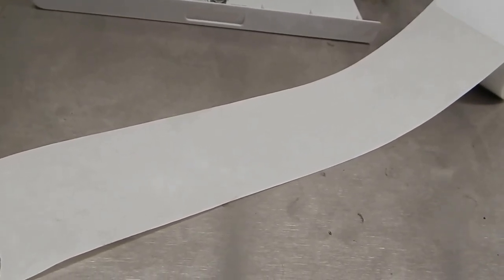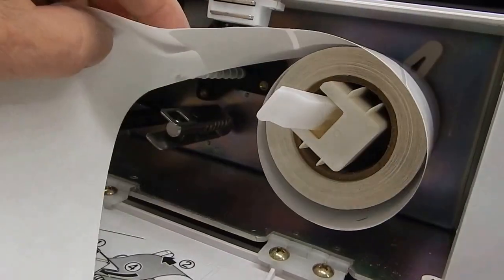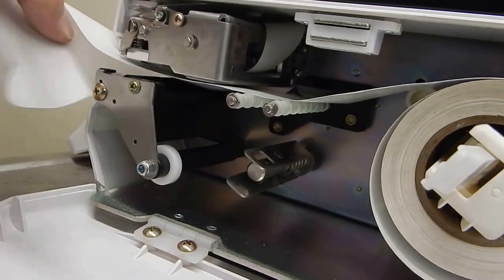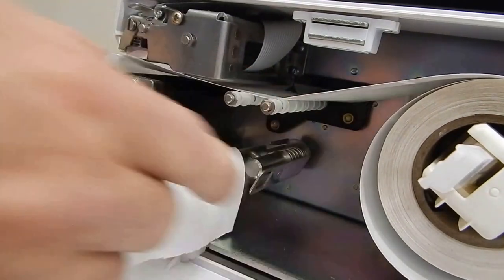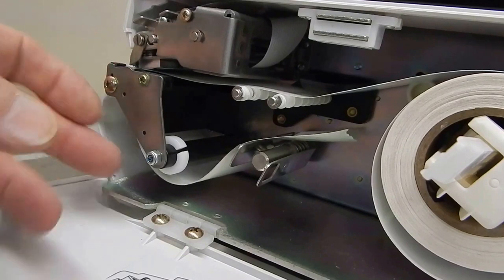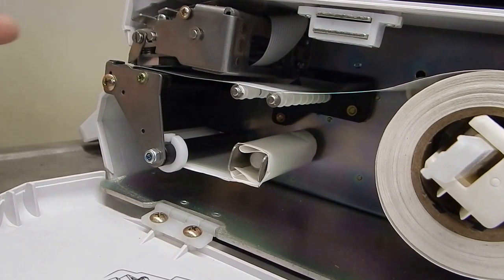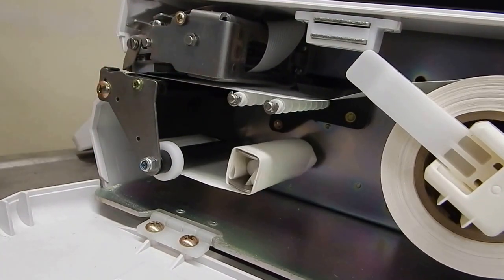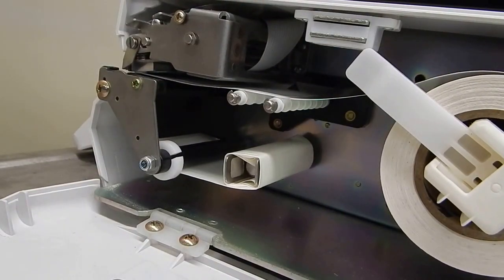Globe GSP30B Label Loading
Globe GSP30B Scale - Label Loading